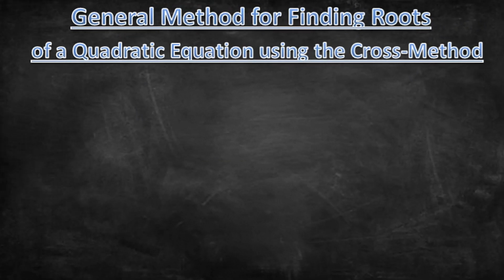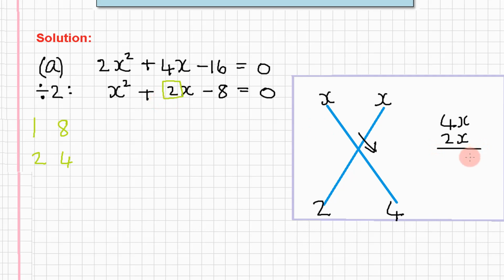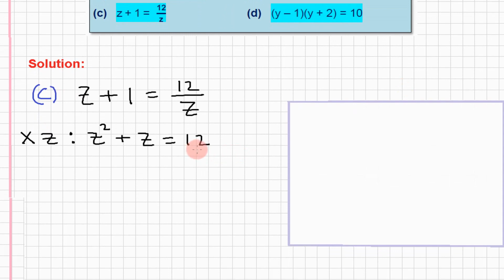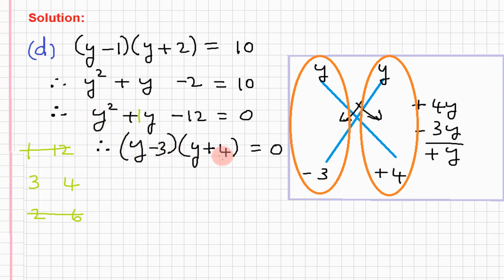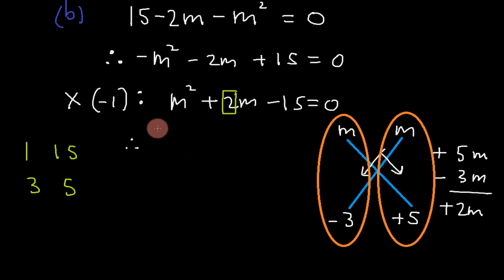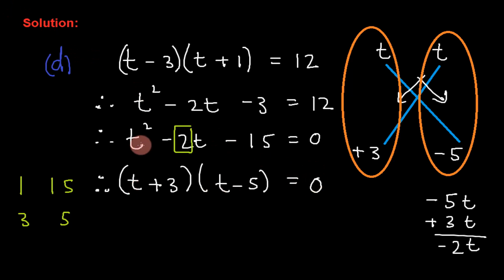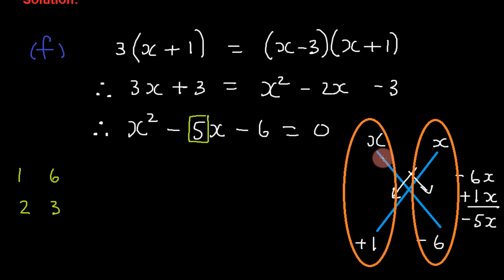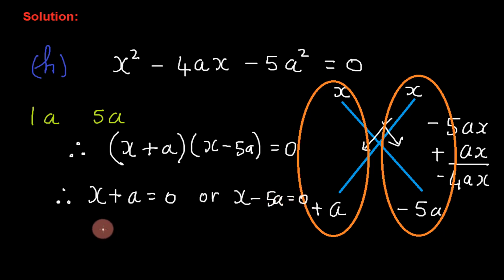Gr 11 Quadratic Equations Lesson 3: Solving Quadratic Equations by Factorization PART 3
Examples and Practice Questions with full solutions for more complex quadratic equations.